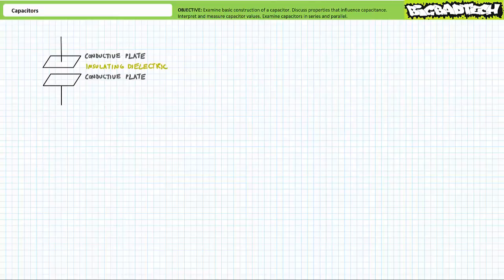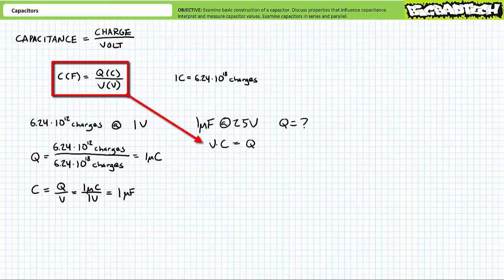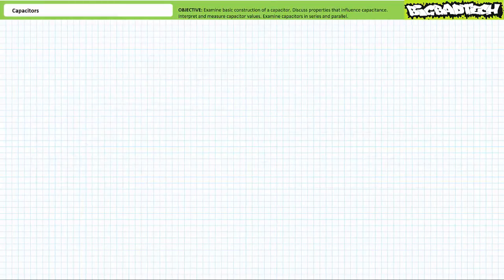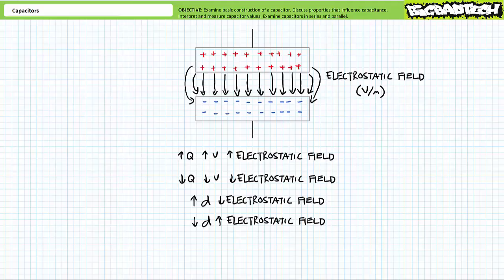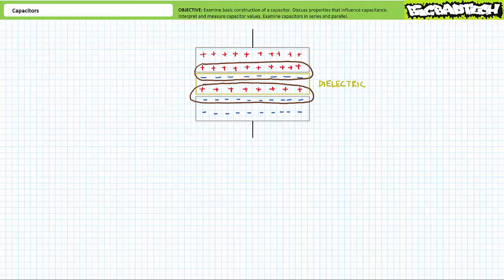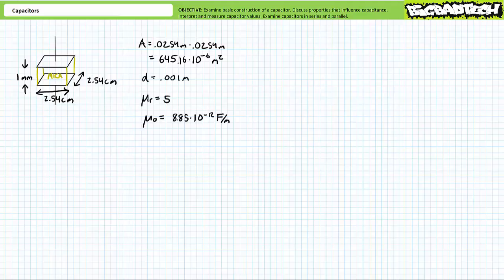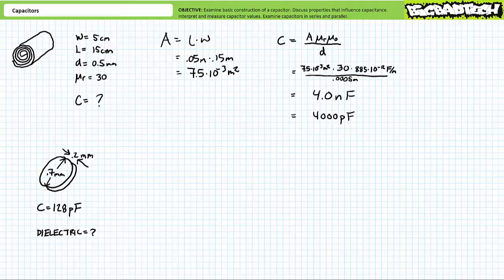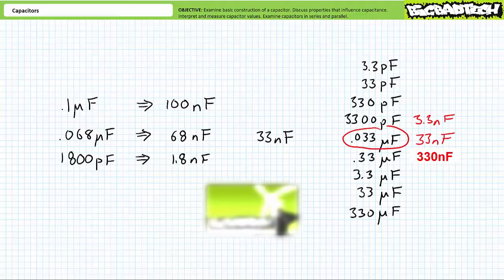Capacitors Part (1 of 2)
In this lesson we'll examine an energy storage device known as a capacitor. We'll introduce the concept and units of capacitance and examine those properties that influence capacitance. Additionally, we'll examine capacitor construction techniques and learn to interpret and measure capacitance values. Finally, we'll examine series and parallel relationships of capacitors. (Part 1 of 2)